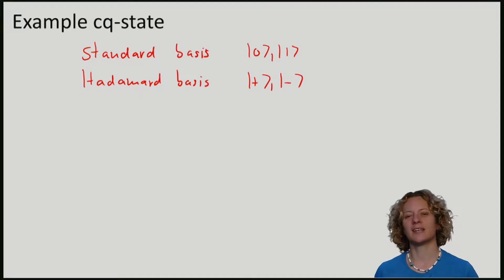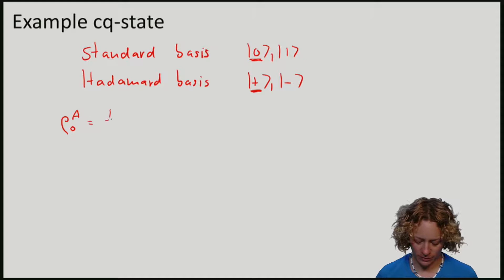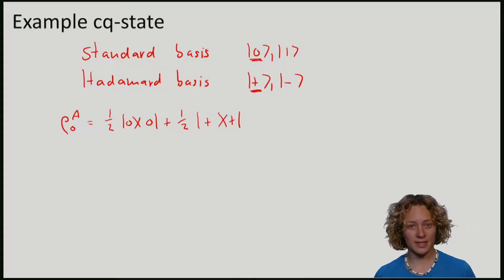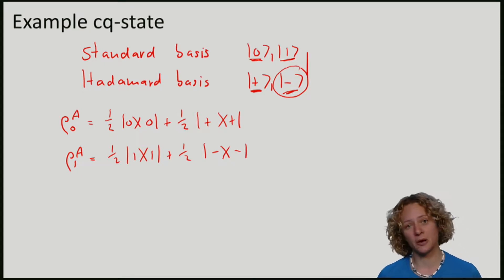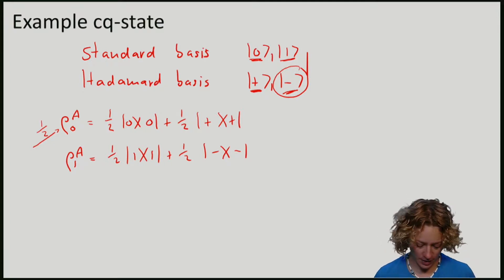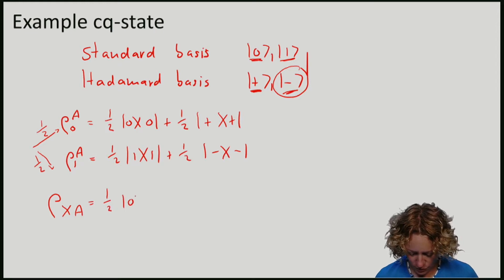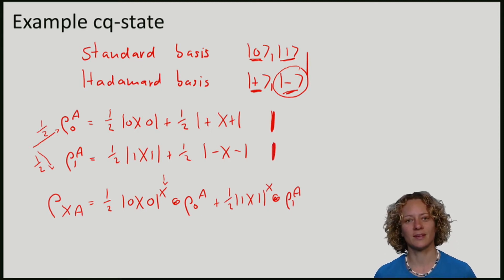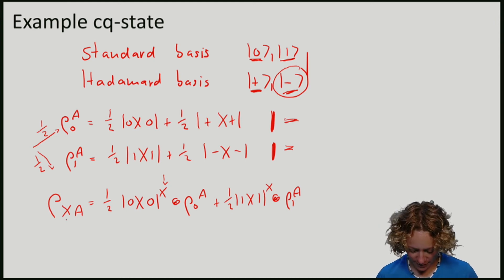QuCryptox_2016_1.11_TL_5_part_2_Example_Classical-quantum_states-video